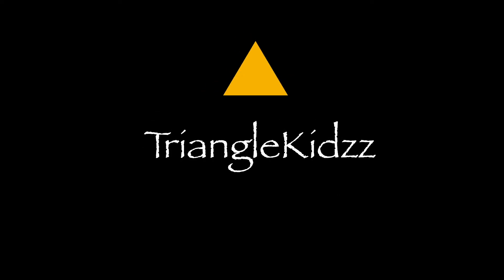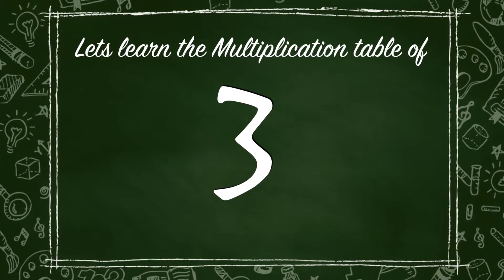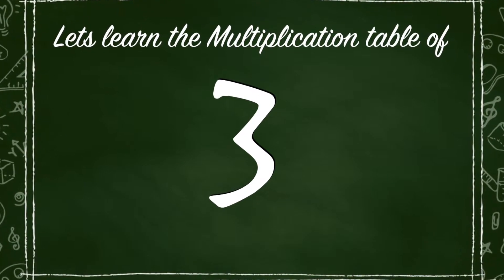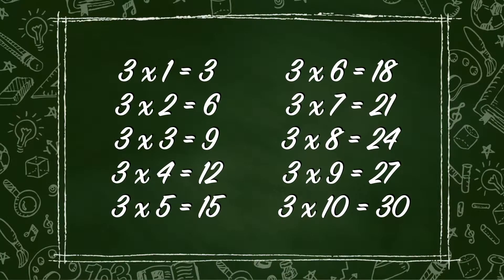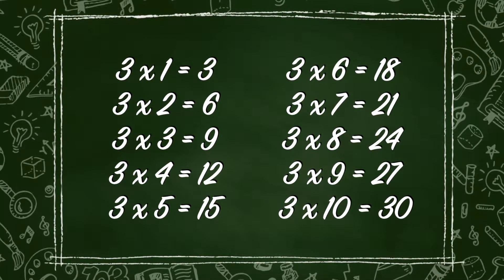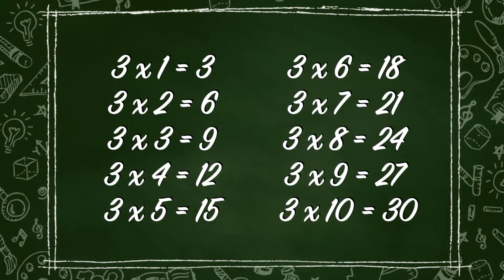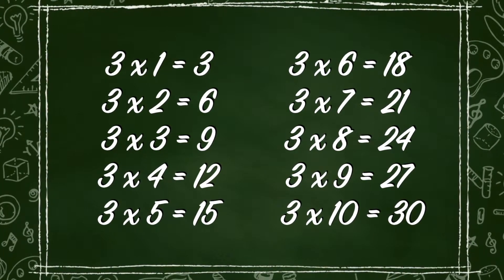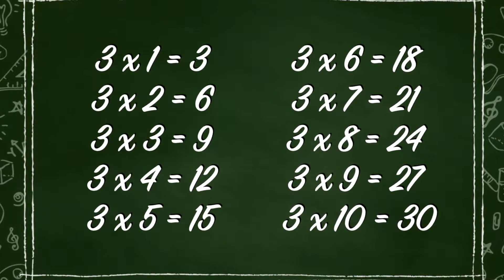Learn Multiplication - Table of 3 | How to learn Table of 3 | TriangleKidzz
This video is about the multiplication table of 3.  Its a Fun way to Learn the Multiplication Table of 3. Its also an easy way to Learn Table of '3' for your children.

➾Table of 11 - Coming soon
➾Table of 12 - Coming soon

About TriangleKidzz
TriangleKidzz aims to engage kids with quality content that imparts knowledge, learning and entertainment. We intend to make videos that help in meeting the curiosity of our little geniuses to the best of our abilities.

Come enjoy this joyride where you get to learn while you are watching videos. Hope you enjoy this journey of gaining knowledge, the easy, simple and fun way!

Camera: iPhoneX
Video Editing Tool: iMovie on MacBook Air